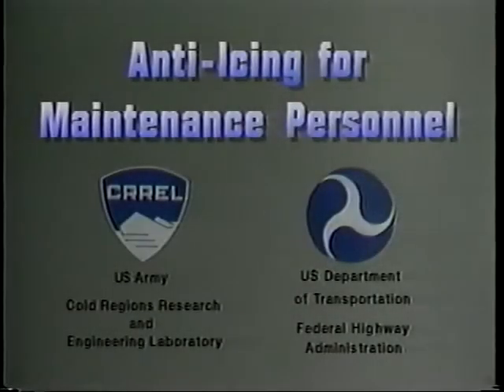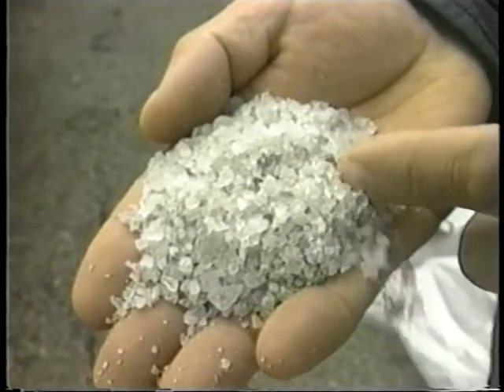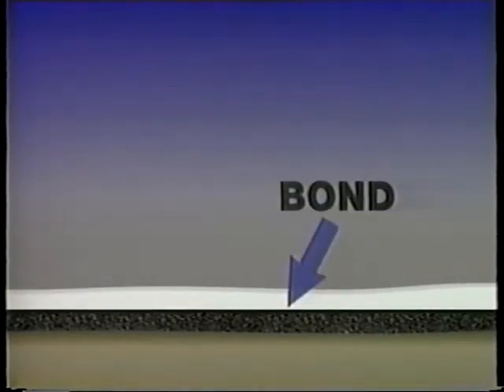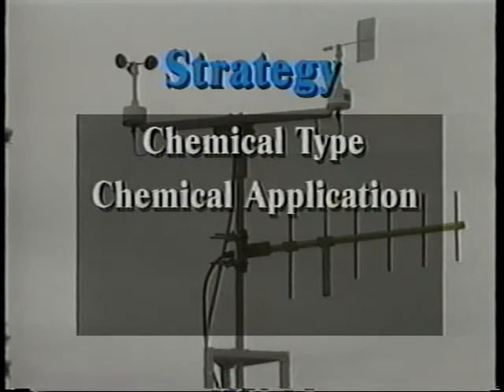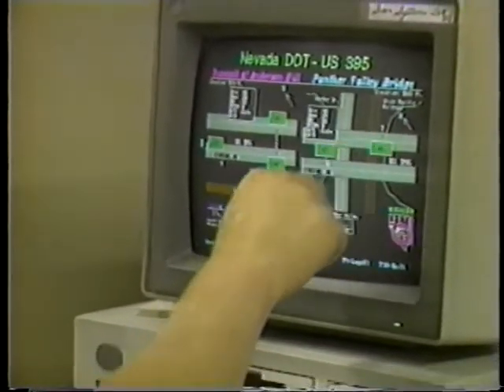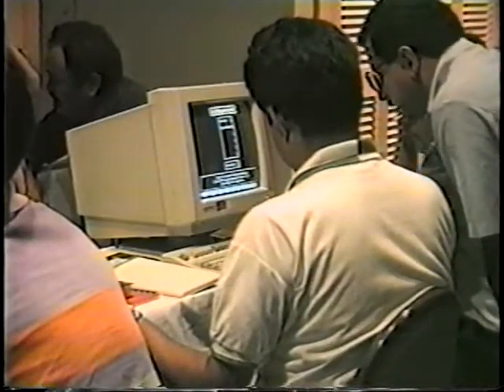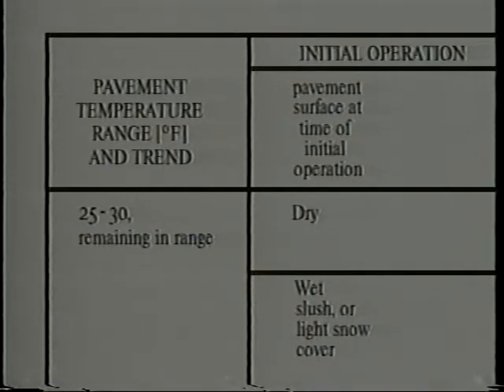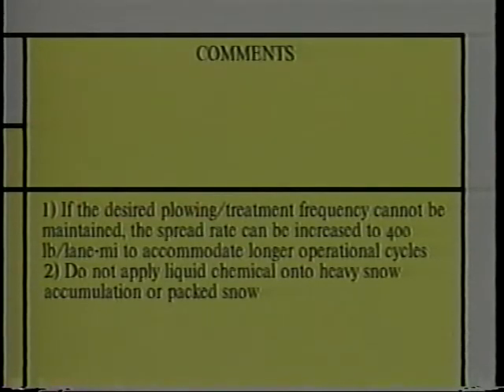Anti-Icing for Maintenance Personnel (1996)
Anti-Icing is defined as a systematic approach to winter highway maintenance, using material, equipment, strategy and trained personnel to prevent or reduce the ice-pavement bond. This video gives a quick introduction to these tools, describing the action of sodium chloride in lowering freezing temperature, the importance of proper timing of chemical applications, selection of chemicals, calibration of spreaders, and application rate. Plowing, road weather information systems, and the importance of personnel training are also discussed. Viewers are referred to FHWA's Manual of Practice for an Anti-Icing Program: A guide for the Maintenance Manger, the Salt Institute's Snowfighter's Handbook, and SHRP's 2-volume report Road Weather Information Systems for more specific information.